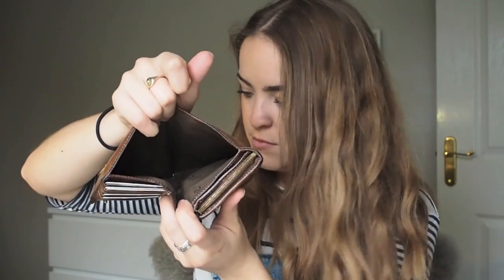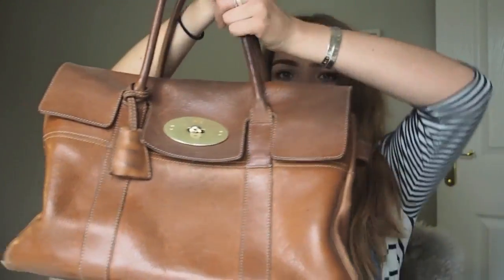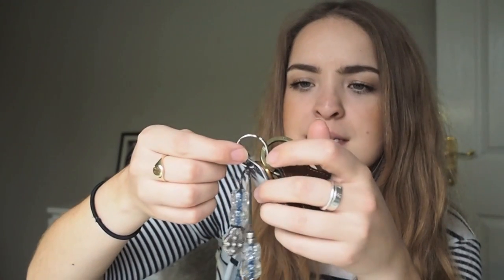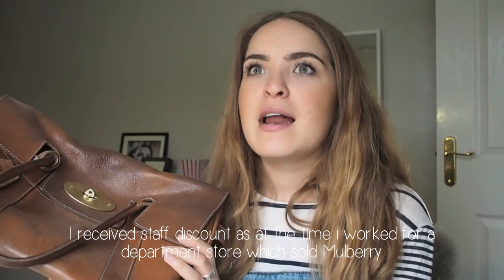My Complete Mulberry Collection October 2017 | Alice Chidgey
Hi Everyone!

This video has bee requested by so many of you so i am so sorry it has taken me so long to do it!

I don't have a massive collection by any stretch of the imagination, but everything I do have has a meaning and a use which makes me love each piece a little bit more!

Items Mentioned:
Ledberry - This is no longer made.
Tri-Fold Purse - This is no longer made.
Heritage Keyring - This is no longer made.
Heart Keyring - This is no longer made.
Card Holder - This is no longer made.
Coin Purse - This is no longer made.
Tree Scarf - This is no longer made.

If you have any questions please let me know but i have done a few videos on my Mulberry items in the past which are below.
Mulberry Bayswater Reveal: goo.gl/qLRNWm
Mulberry Bayswater 1 year on Review: goo.gl/EKLbTi
Mulberry Bayswater 3 years on Review: goo.gl/5vTxDm
Mulberry Lily Reveal and Review: goo.gl/SqC9wP

All items were bought by me unless stated otherwise.